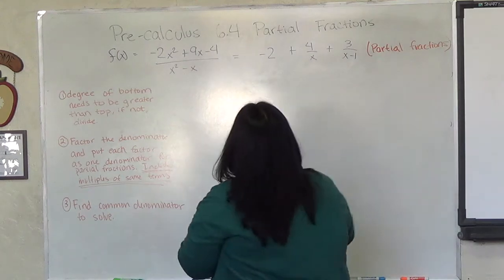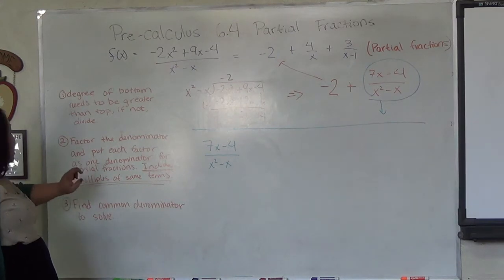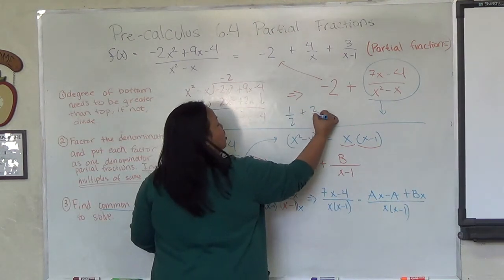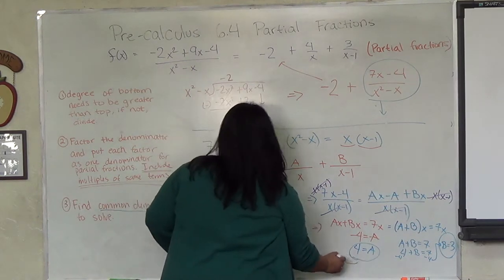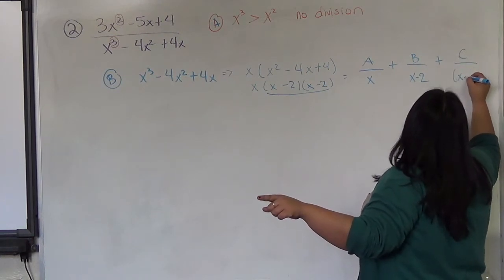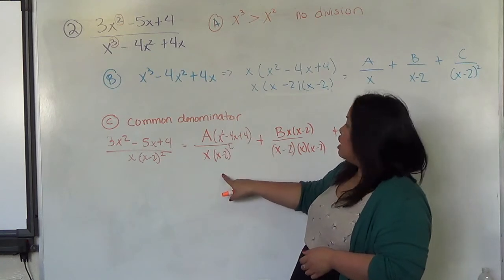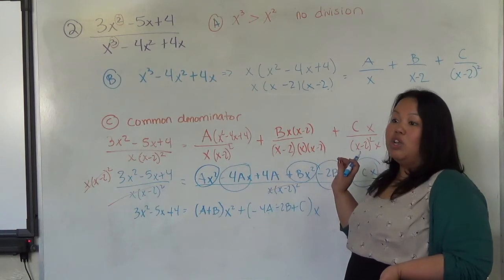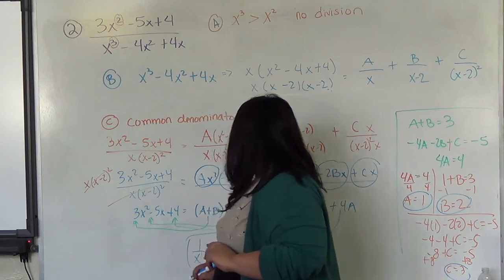Precalculus 6.4 Partial Fractions